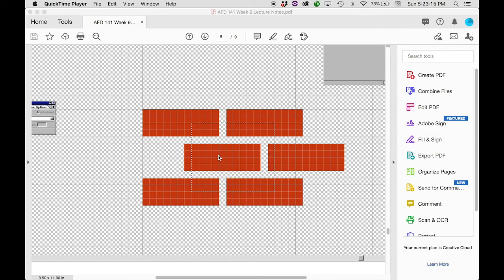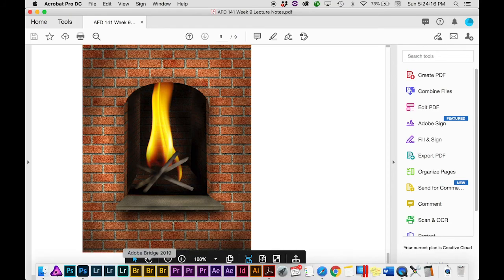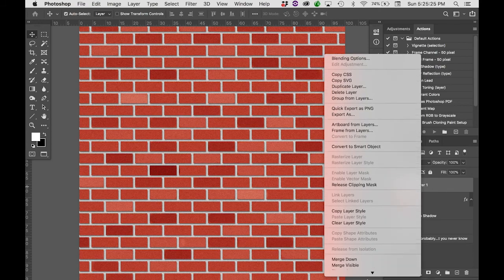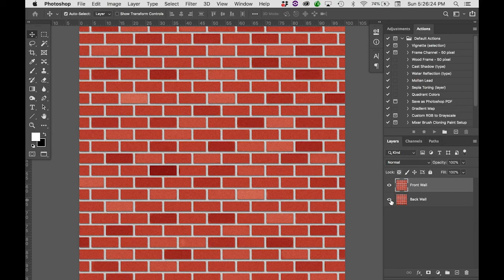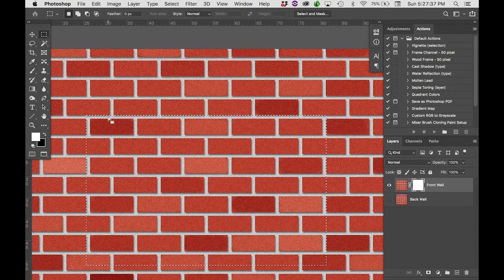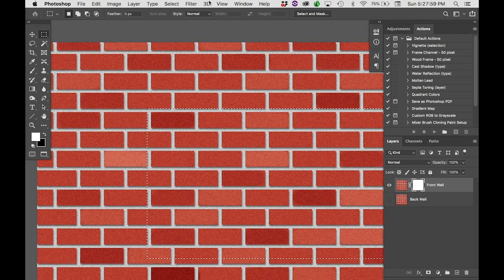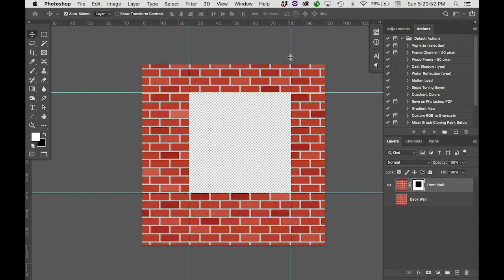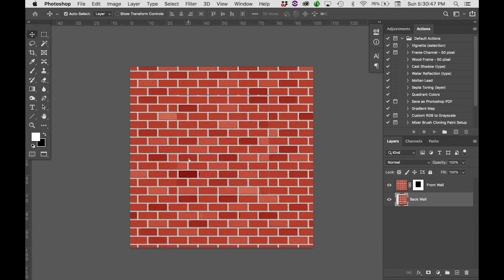Making a fireplace from a brick wall (2 of 4)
In this lecture, we'll take the brick wall me made in the previous lecture and see if we can punch a hole in it and turn it into a fireplace!